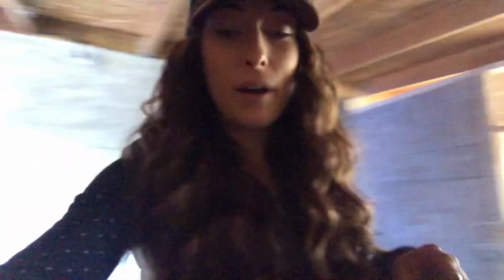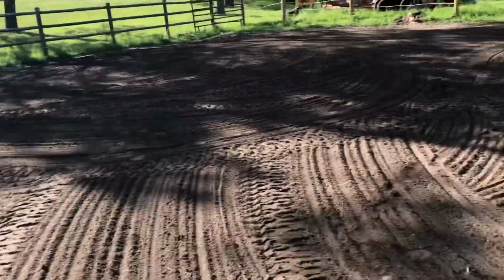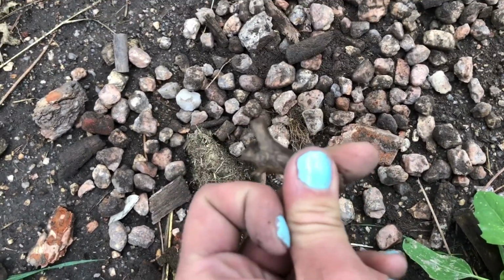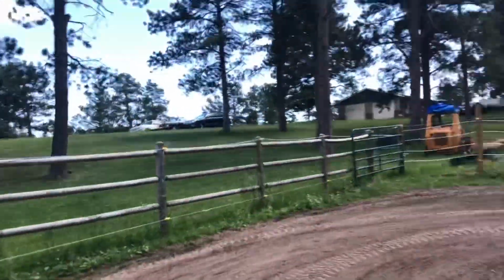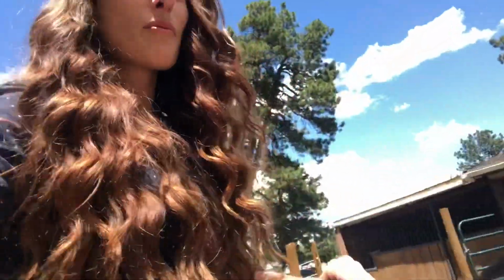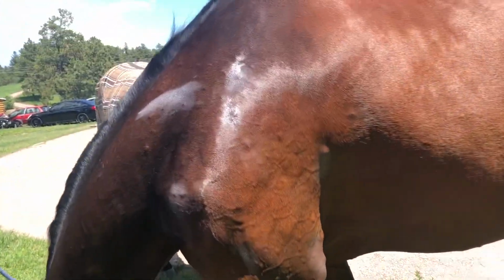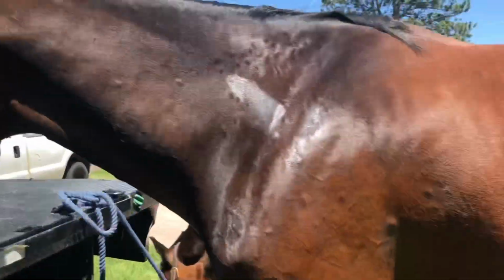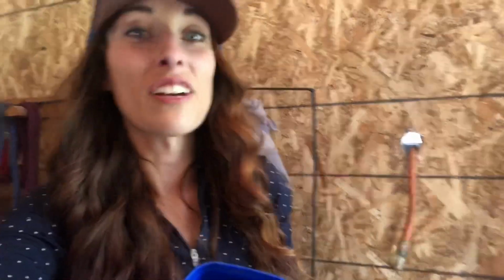Pebble Pickin’ Around the Ranch (Just a Cloud - Lusine)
Cleaning up the arena from rocks and other objects that could hurt Cory’s feet today ☀️ Enjoyed riding bare back to enjoy the nice arena, but didn’t enjoy the flies ‼️